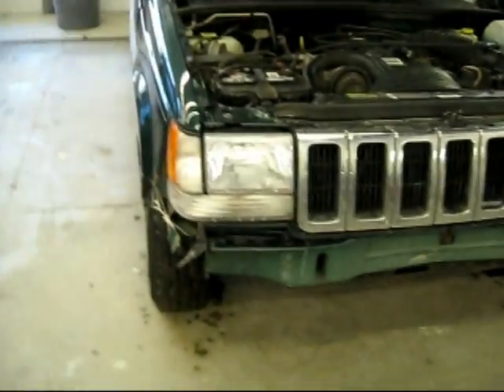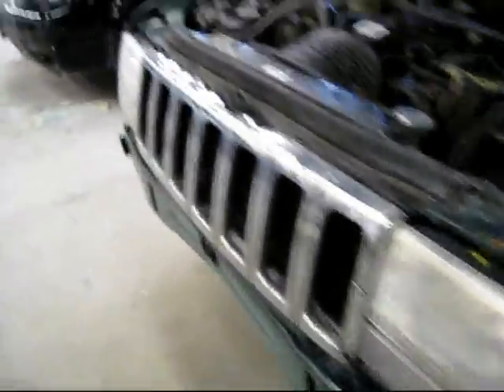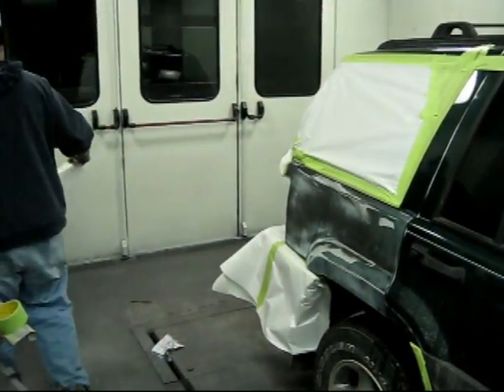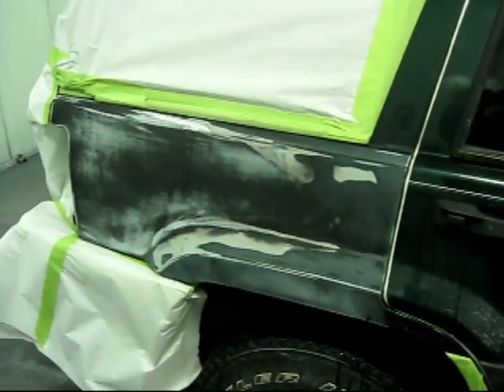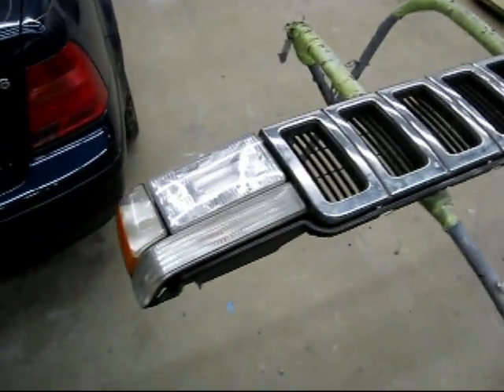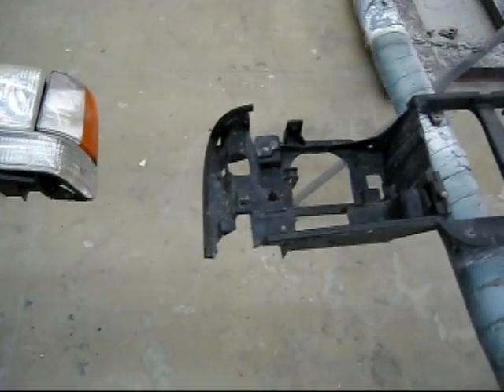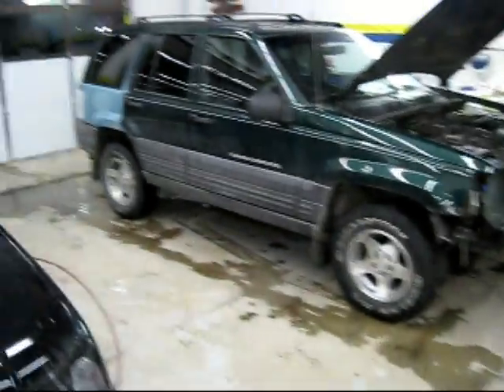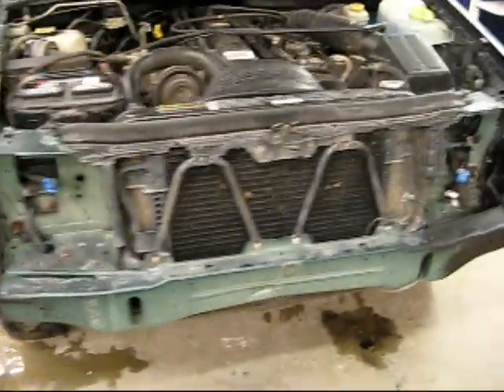MG 26 - The Jeep Is Done!!!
Kevin and I put the finishing touches on the jeep restoration!

Thanks,
Marty